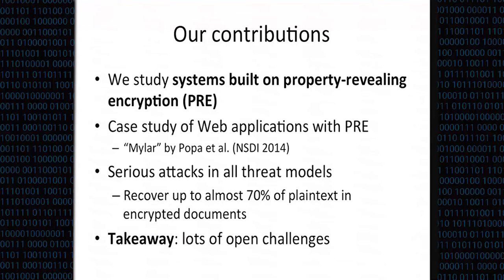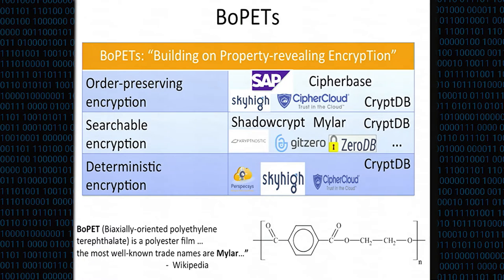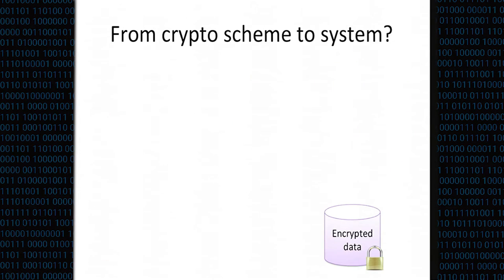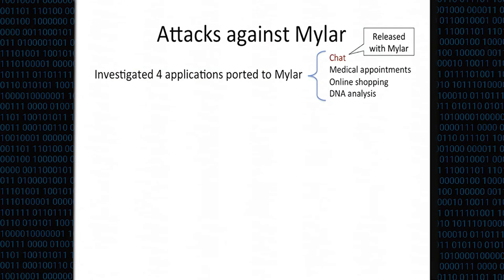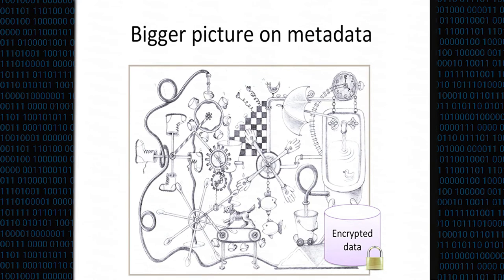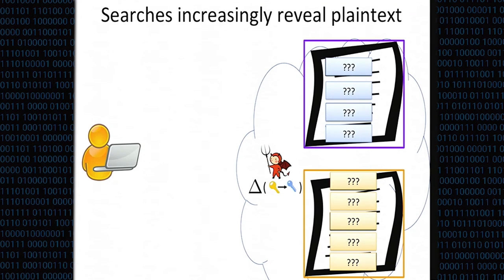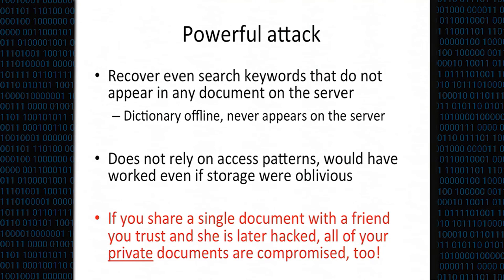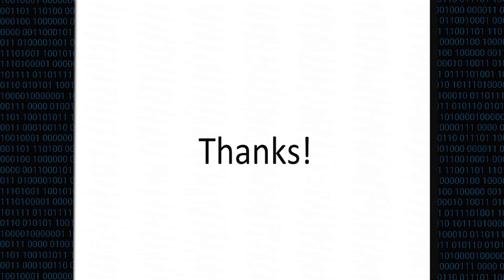CCS 2016 - Breaking Web Applications Built On Top of Encrypted Data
Authors: Paul Grubbs (Cornell University), Richard McPherson (University of Texas, Austin), Muhammed Naveed (University of Southern California), Thomas Risenpart and Vitaly Shmatikov (Cornell Tech)